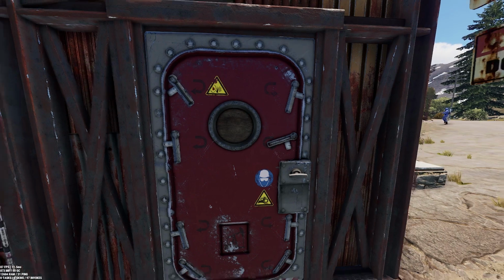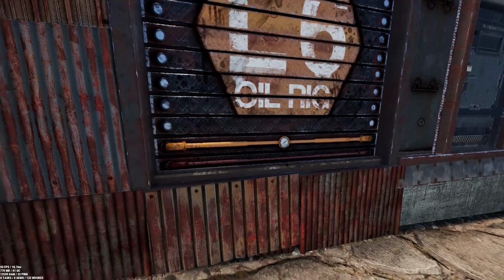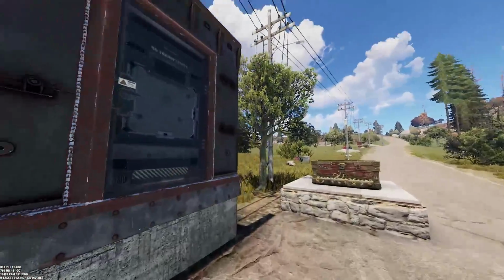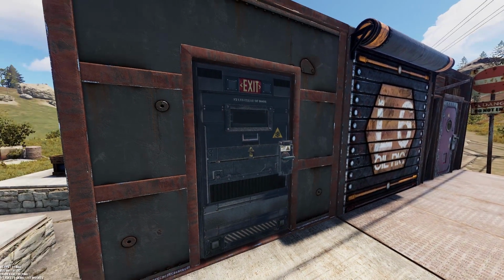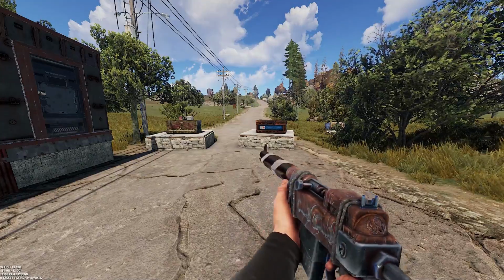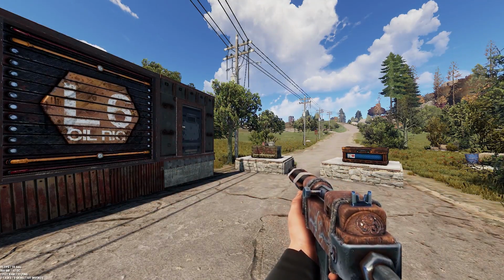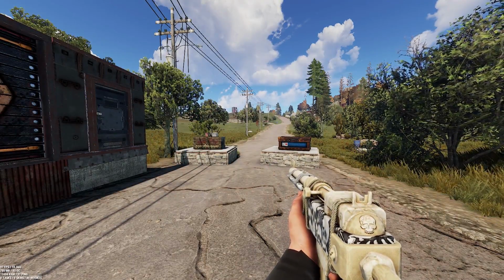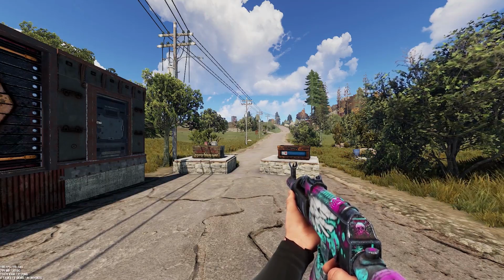Rust Top Skins | Oil Rig Themes, Epic Boxes, Psychedelic & Tribe HQ Sets #34 (Rust Skin Picks)